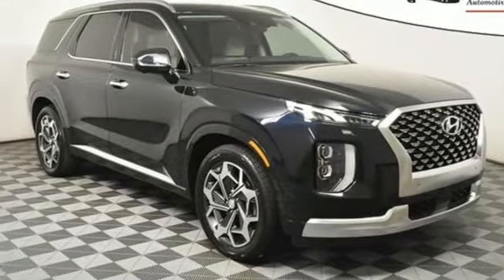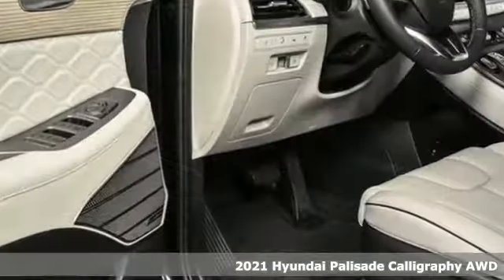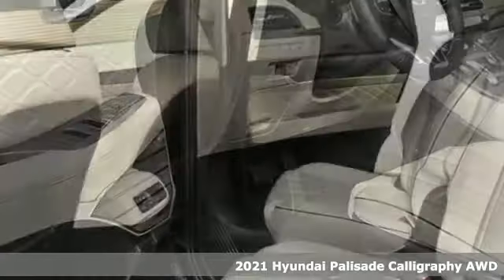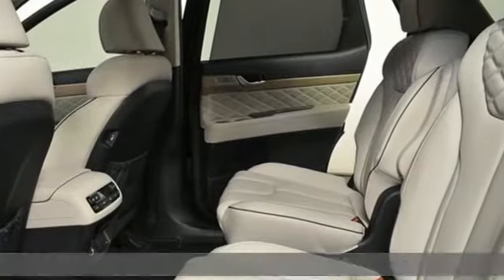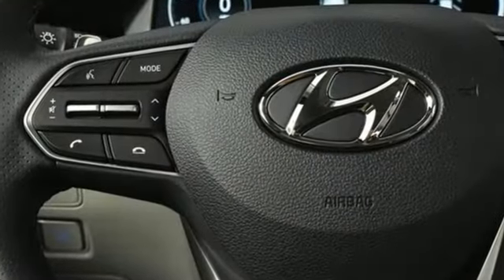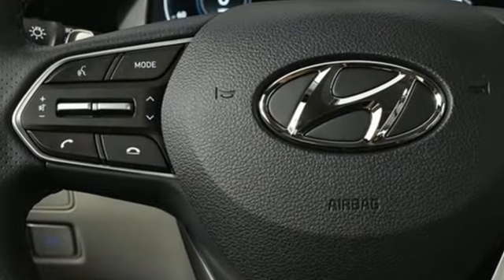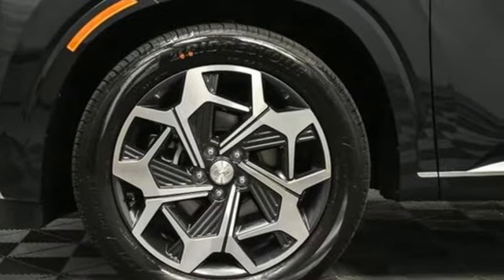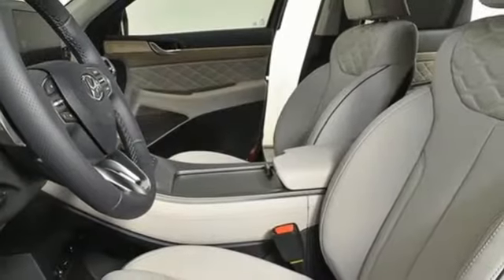New 2021 Hyundai Palisade Atlanta Duluth, GA HP21295 - SOLD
Year: 2021
Make: Hyundai
Model: Palisade
Trim: Calligraphy
Engine: V6
Transmission: 8-Speed Automatic with SHIFTRONIC
Color: Blue
Interior: Beige
Stock #: HP21295
VIN: KM8R7DHE3MU301253

Address:
5785 Peachtree Ind Blvd